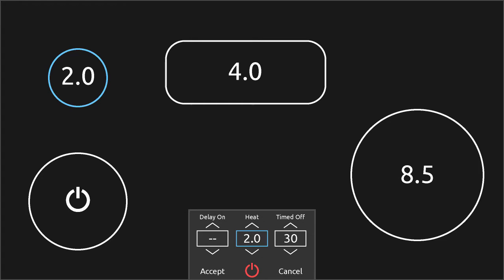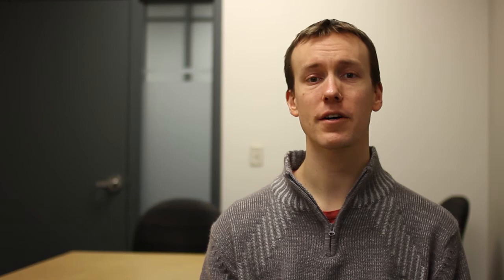Genius by SMarTT, Inc.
This video comprises the SMarTT group's final elevator pitch submitted as Deliverable #2 for EMP5109.